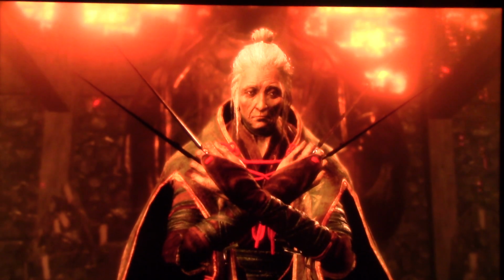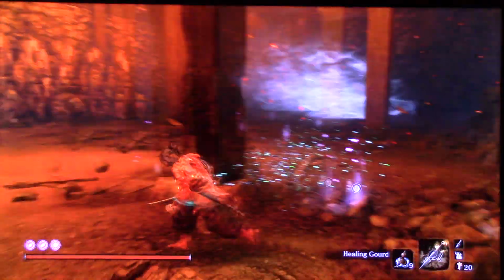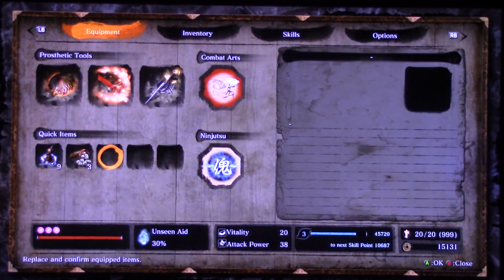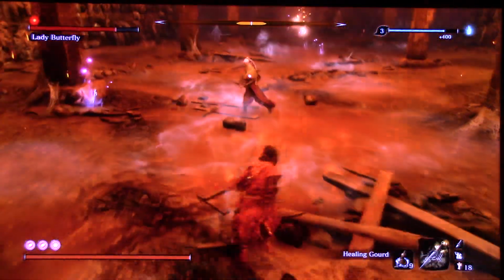Sekiro Boss battle Episode 8: Lady Butterfly